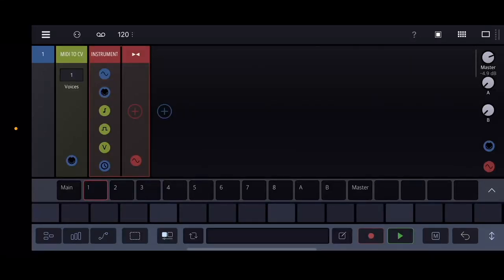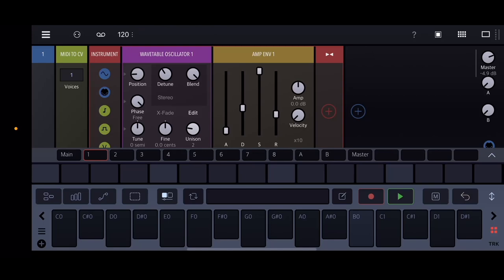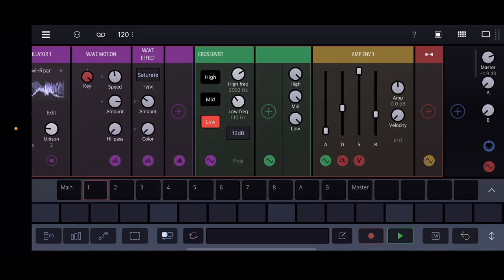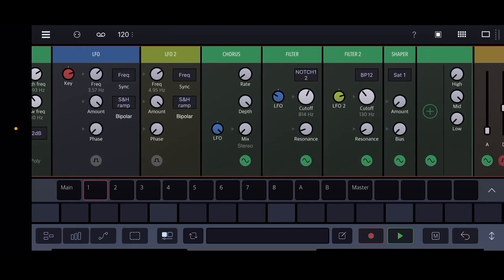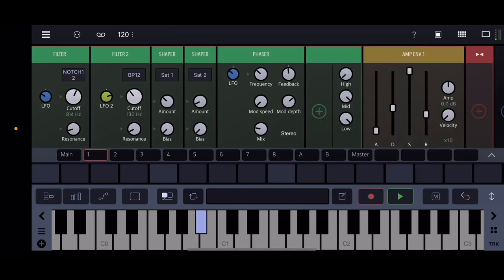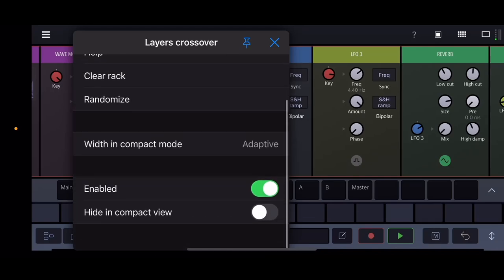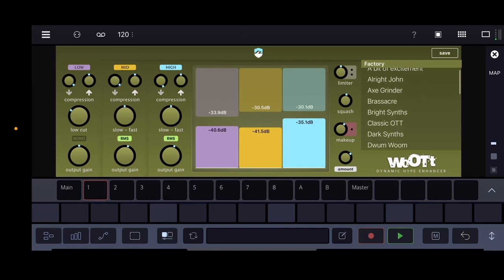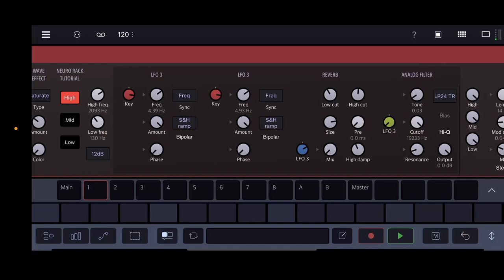Neuro Bass. On Your Phone. Need I Say More?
32:34 final sound

@beepstreetapps if you see this I would love you forever if you added modulation to more effects and added a just a fewwww more features.
Other than that, I’m blown away at today’s convenience for sound design on my phone… ON MY PHONE

Show me some love below v v v v v